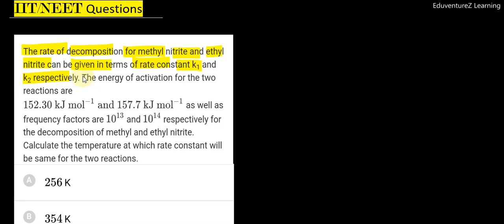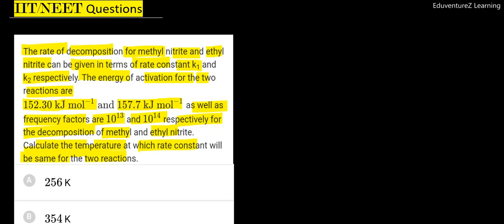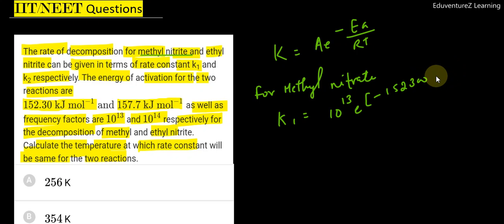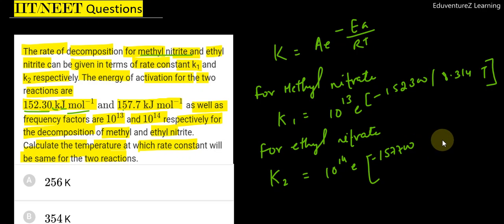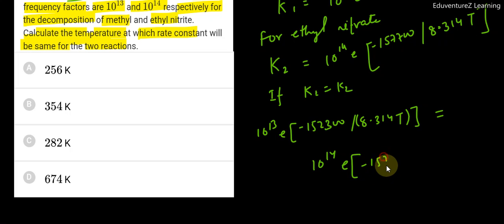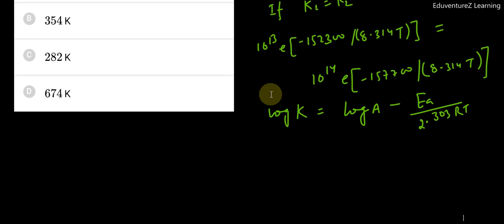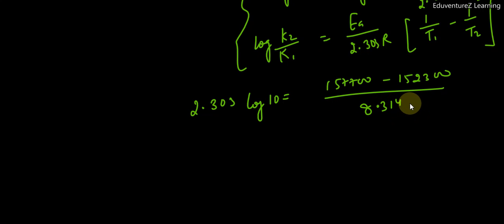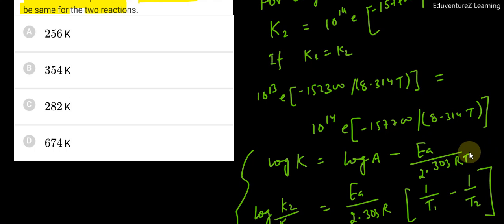The rate of decomposition for methyl nitrite and ethyl nitrite can be given in term of rate constant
00:00:00 The rate of decomposition for methyl nitrite and ethyl nitrite can be given in term of rate constant k1 and k2 respectively . The energy of activation for the two reactions are 152.30 kJ mol-1 and 157.7 kJ mol-1 as well as frequency factor are 1013 and 1014  respectively for the decomposition of methyl and ethyl nitrite . calculate the temperature at which rate constant will be same for the two reactions